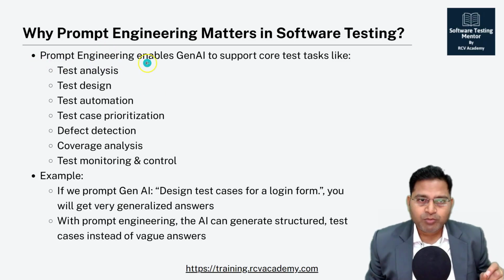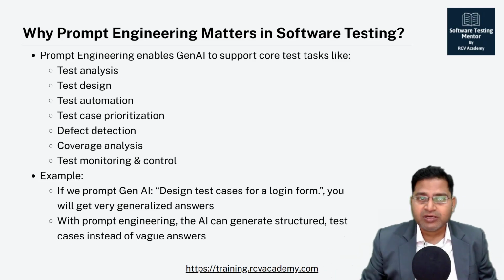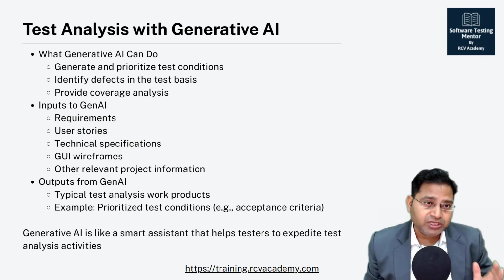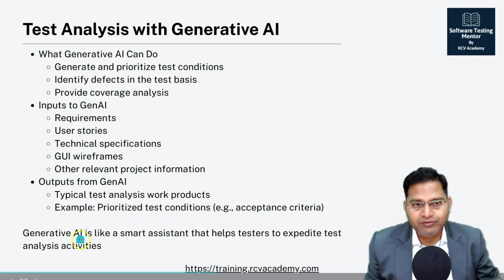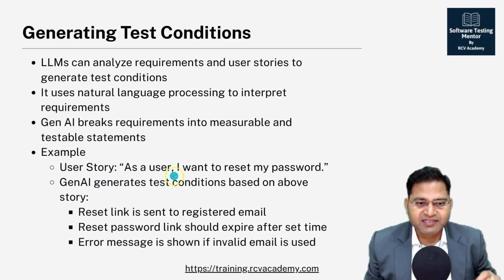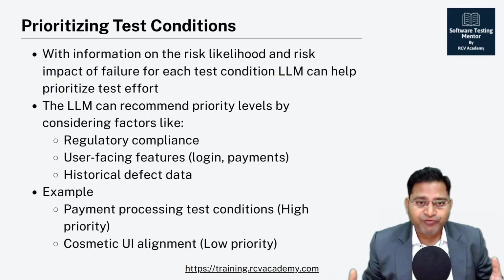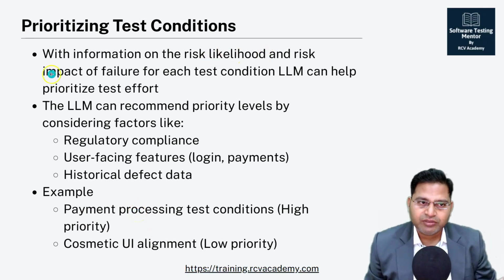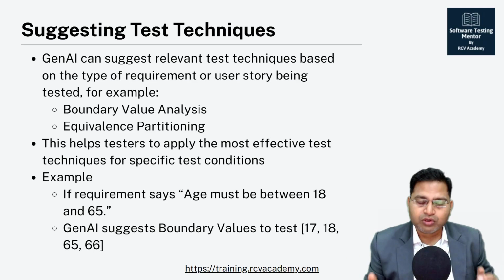Apply Prompting Techniques in Testing | ISTQB Generative AI Tutorial #6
🚀 In this ISTQB Generative AI Tutorial #6, Testing with Generative AI (CT-GenAI) certification course we will learn about applying prompting techniques in software testing.

1️⃣ Software Testing Fundamentals (If possible, complete ISTQB Foundation certification)

3️⃣ Learn Jira and Confluence

7️⃣ Learn Basic Linux Commands

8️⃣ Learn Web Automation (Selenium with Java, Selenium with Python, Karate Framework, RobotFramework, Cypress etc., anyone of these will solve the same purpose of web automation)

9️⃣ Learn Cloud Computing Basics

1️⃣1️⃣ Prepare Resume which gets Shortlisted

Non-Technical Skills
1️⃣ Growth mindset
2️⃣ Analytical and logical mindset
3️⃣ Interpersonal skills (Communication, Listening, Negotiation, Persuasion, Influencing etc.)
4️⃣ Time management and project management
5️⃣ Willingness to learn continuously

ISTQB CT-GenAI, CT-GenAI, ISTQB, Generative AI Testing, PromptTips, Prompting, PromptEngineering,  GenAITesting, QA Automation, AI in QA, prompt engineering,generative ai,prompt engineering tutorial,generative ai full course,generative ai for beginners,prompt engineering basics